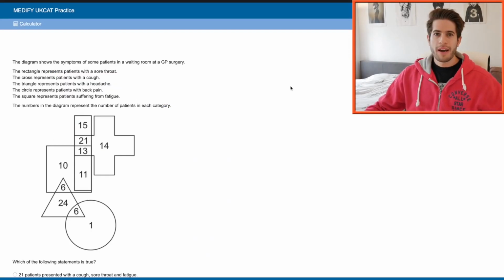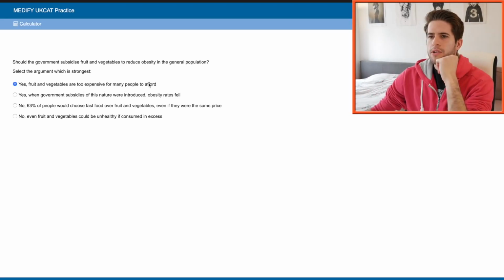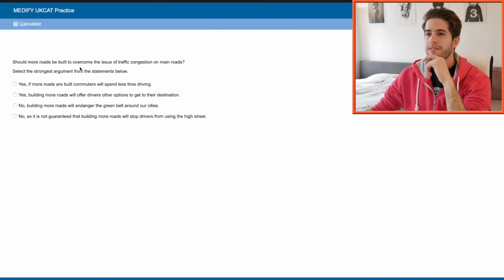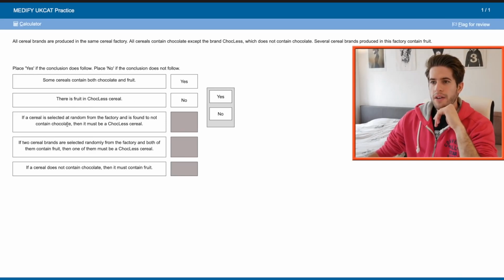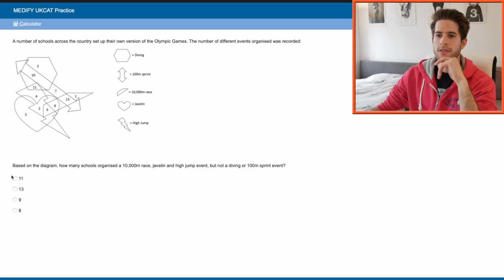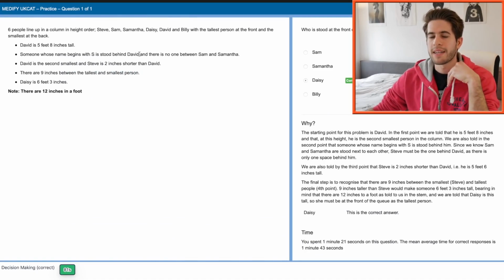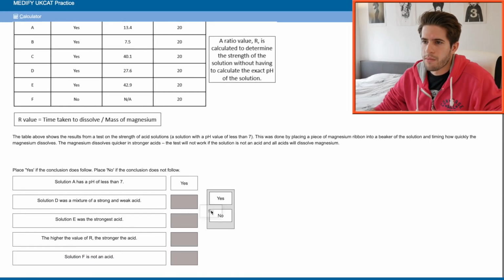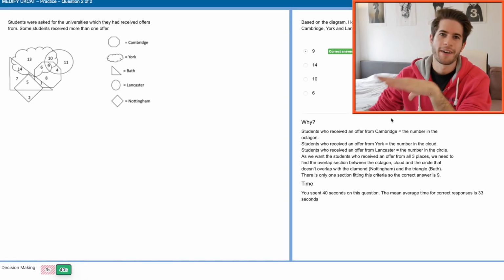Answering Questions Live On Camera | UCAT Decision Making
👋🏻 Hey guys!
In this video I answer UCAT Decisionmaking questions live on camera to walk you through my thought process as I tackle the questions.
I hope you find it useful and if you want to see more UCAT videos I have plenty on my channel :)